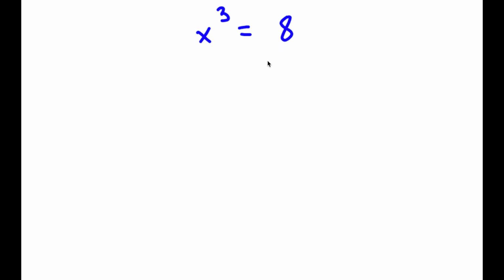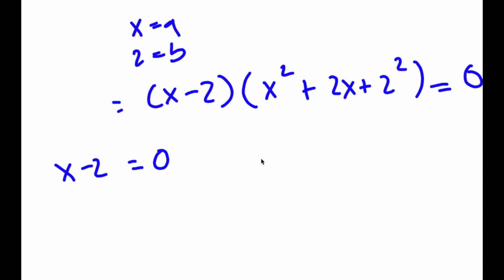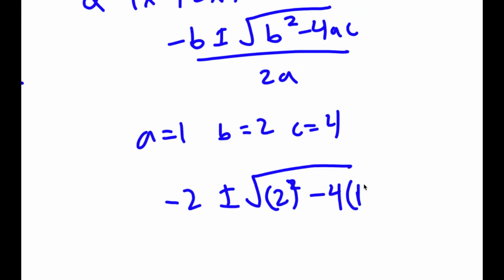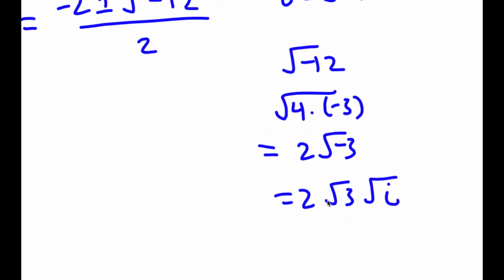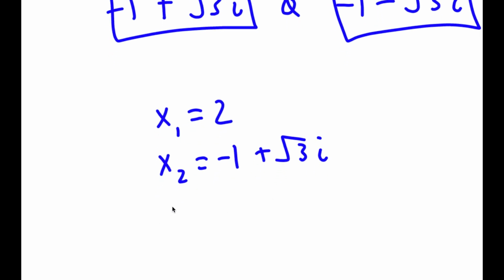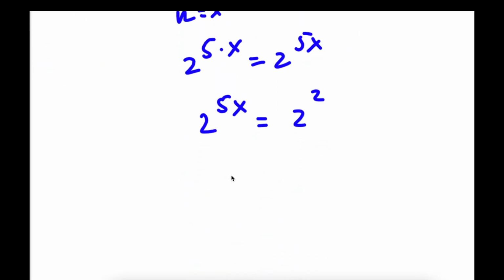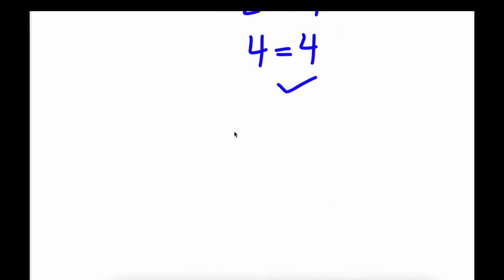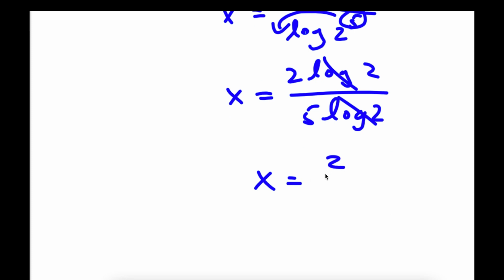This Equation Has More Than One Solution | A Nice Exponential Equation